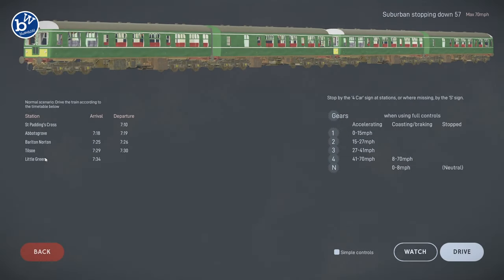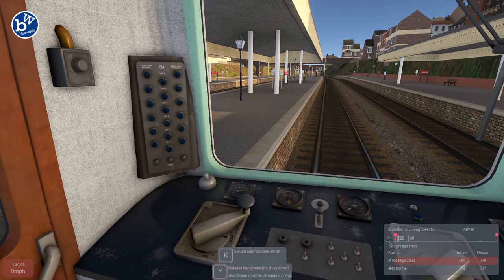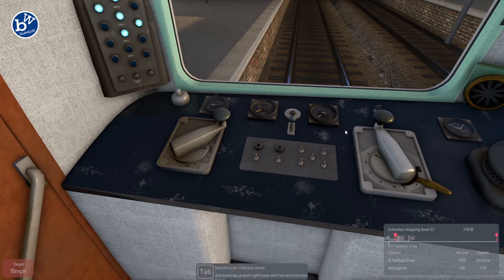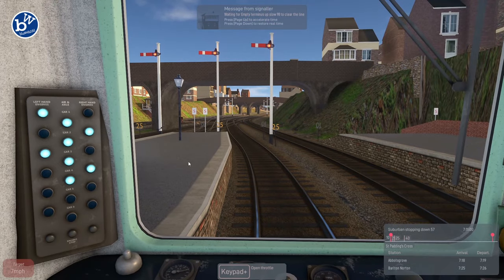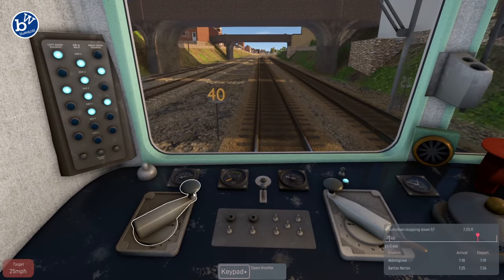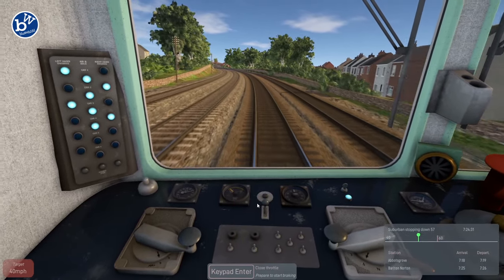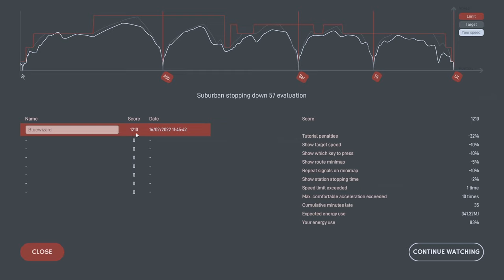Lets Play Diesel Railcar Simulator: North Landen - Suburban Stopping Down - We might overshoot